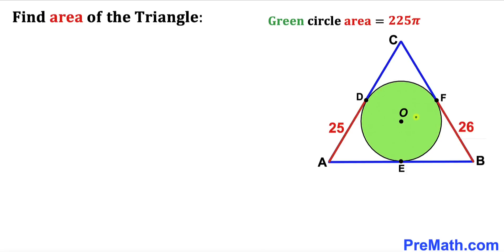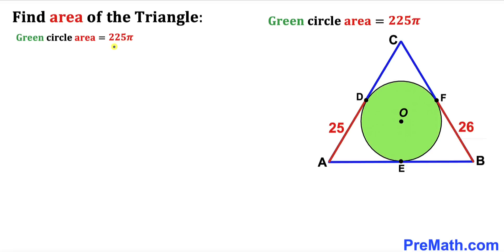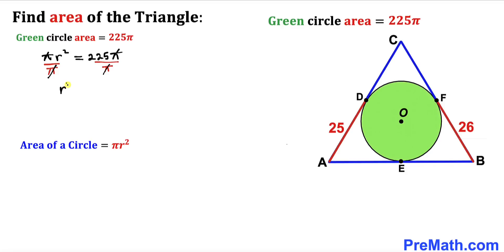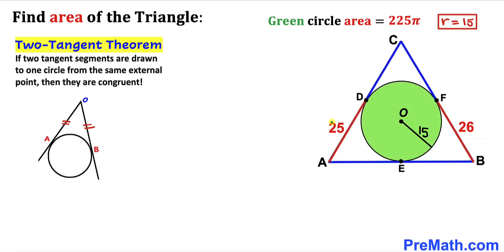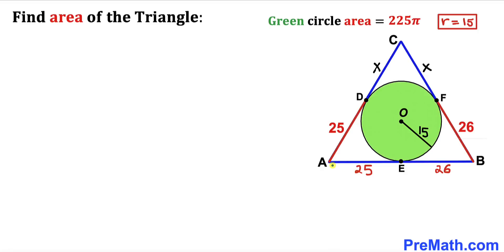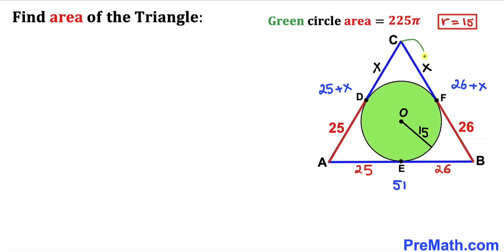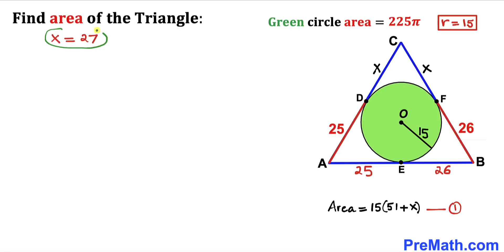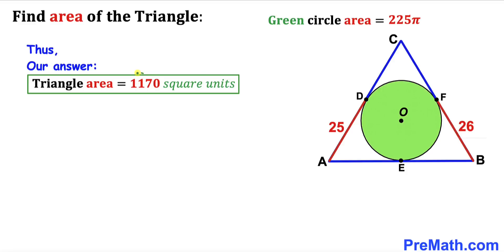Can you find area of the Triangle ABC? | (Inscribed Circle area is 225pi)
Learn how to find the area of the Triangle ABC. Important Geometry skills are also explained: circle theorem; Heron's formula; triangle area formula; Two tangent theorem. Step-by-step tutorial by PreMath.com

blackpenredpen
math olympics
olympiad exam
math olympiada
British Math Olympiad
olympics math
olympics mathematics
Number Theory
mathcounts
math at work
Pre Math
Olympiad Mathematics
Olympiad Question
Find Area of the Shaded Triangle
Geometry
Geometry math
Geometry skills
Right triangles
Exterior Angle Theorem
pythagorean theorem
Isosceles Triangles
Area of the Triangle Formula
Competitive exams
Competitive exam
Pythagorean Theorem
Square
Diagonal
Congruent Triangles
coolmath
my maths
mathpapa
mymaths
cymath
sumdog
multiplication
ixl math
deltamath
reflex math
math genie
math way